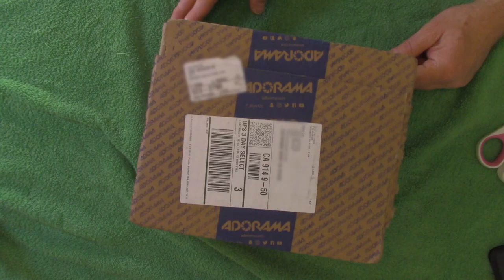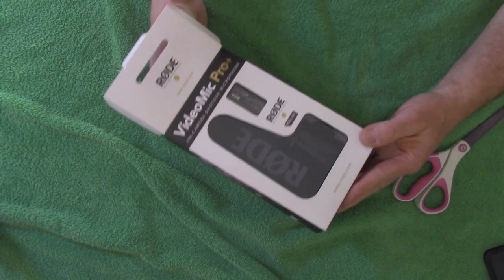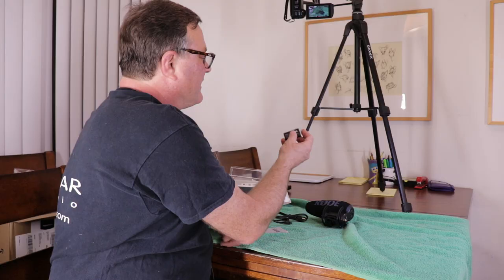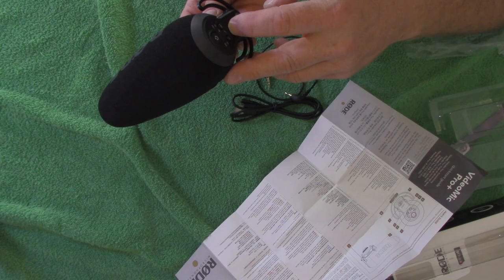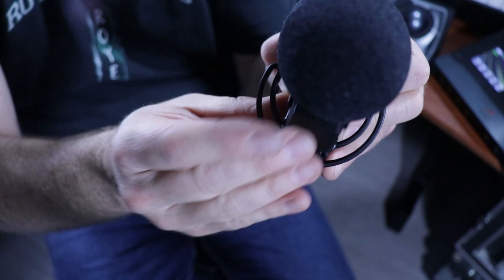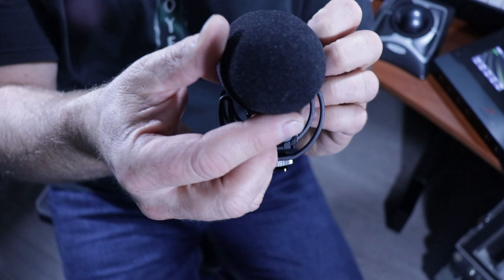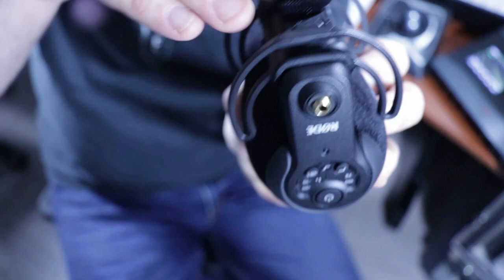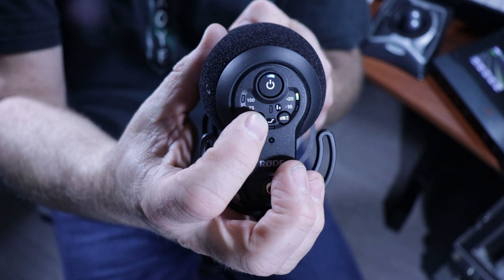Rode VideoMic Pro Plus DSLR Microphone | Gear Review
examining the features, doing some field recording, and comparing it against a couple of other industry standard dialog mics.

Under the Big Tree is Nick Peck's YouTube channel, focused on music and sound design equipment and techniques, composition, production and performance of music, modular synthesizers and electronic music in general, and tabletop board games.